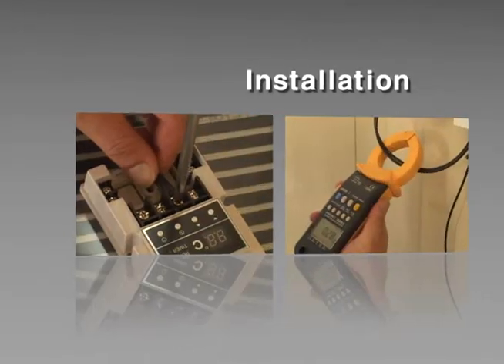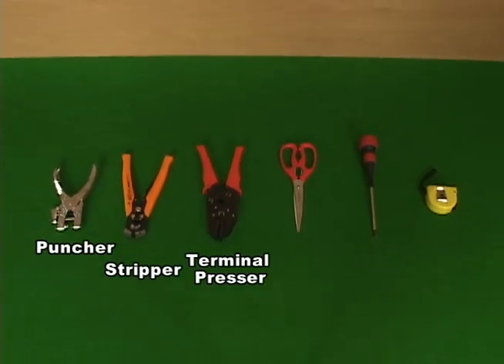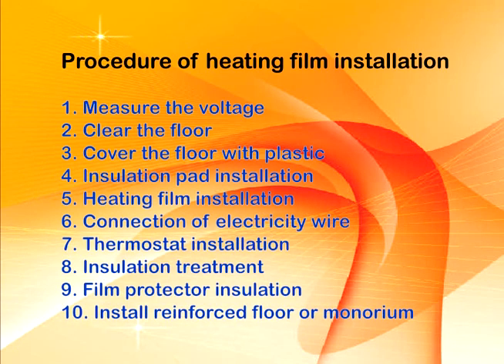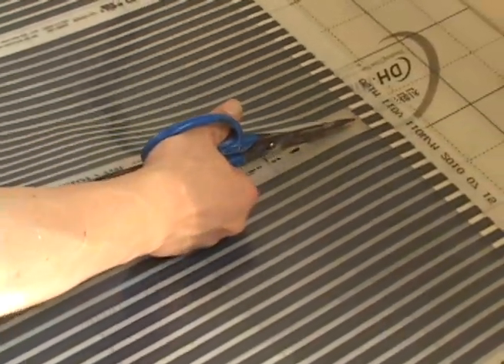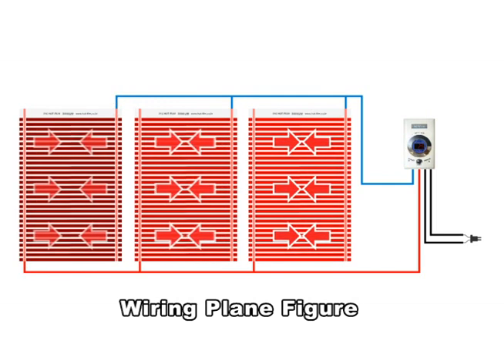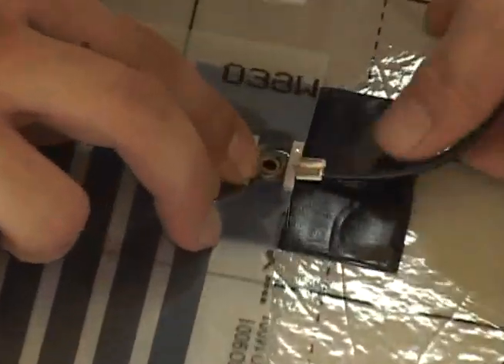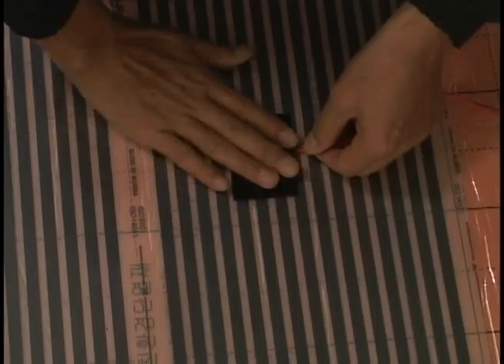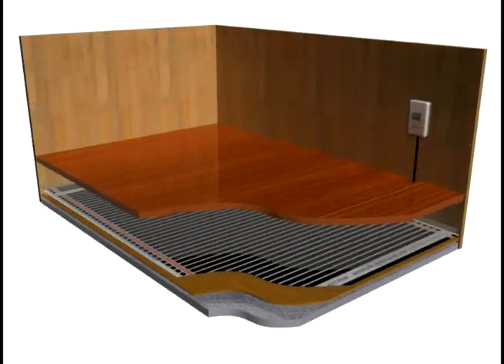Infrared Underfloor Heating System - Installation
Korea Heating Co., Ltd. is a specialized in far-infrared ray heating film, leading a new innovation in of architectural heating systems.

We have done our best to development and supply of better heating film and been well received by customers.

In addition to our high quality heating film, we have invested heavily in development of other high-tech heating material to tackle world's economic and environmental problems, such as economic instability due to worldwide oil prices and the global warming crisis. Furthermore, it has been our mission from the beginning, to export our heating film to the world to further enhance the recognition of the Korean traditional heating system of "ONDOL".